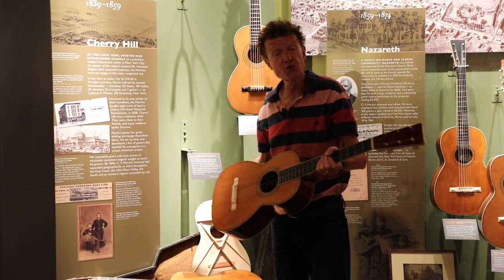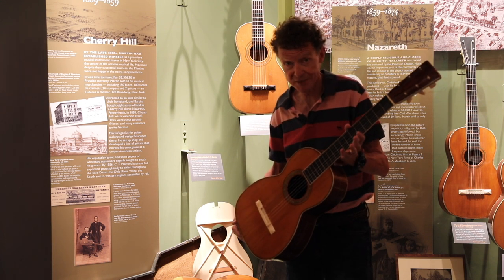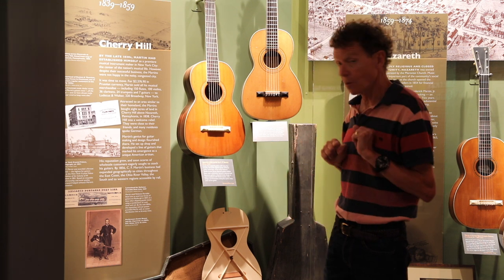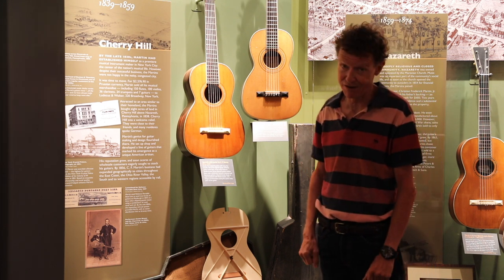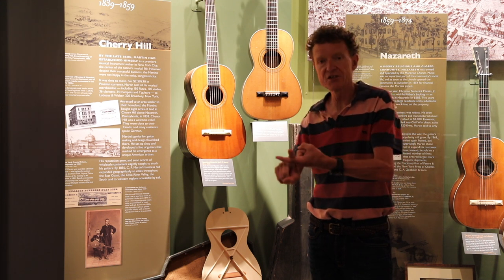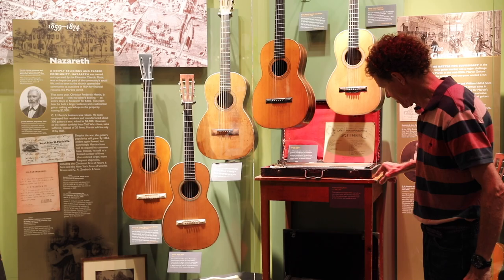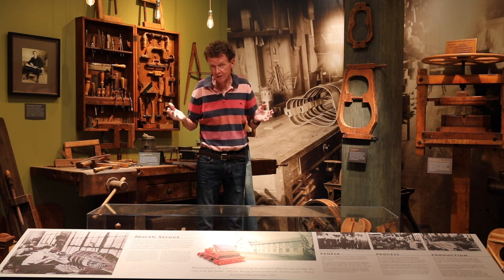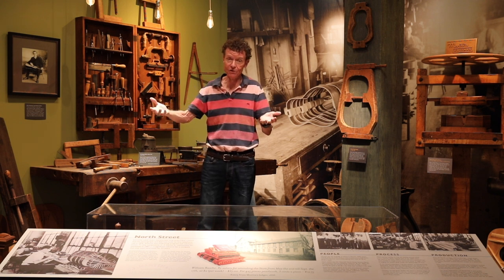Martin Guitar Museum Tour with Chris Martin - Part 3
Chris Martin discusses the early Spanish guitar and development of the X brace.